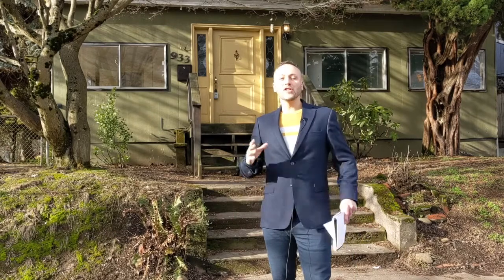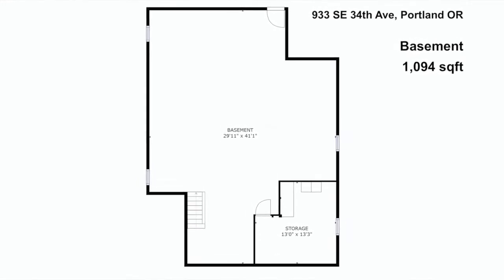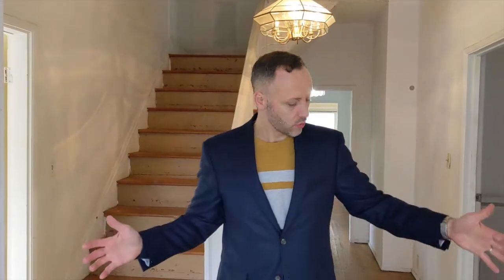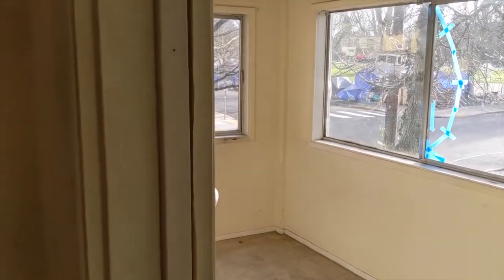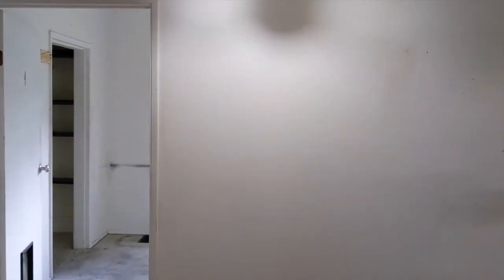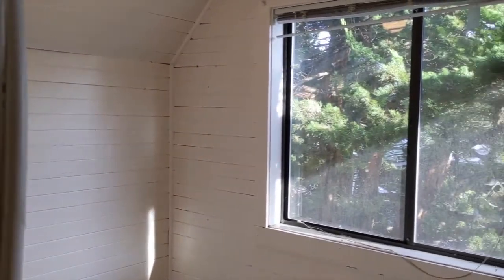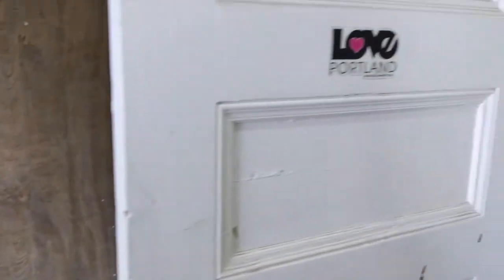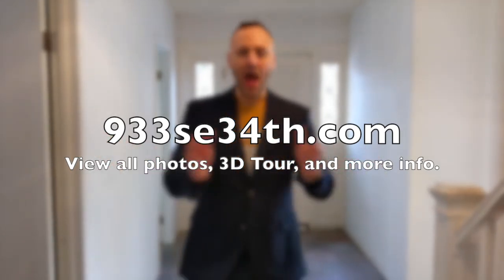Home For Sale - 933 SE 34th Ave Portland OR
LARGE CRAFTSMAN ON CORNER LOT
933 SE 34th Ave, Portland, OR 97214
8 bed | 2.5 bath | 3,556 sqft | Built 1902
Offered at $499,000 | MLS#:  21347157

Fantastic craftsman-style fixer in desirable SE Portland location. Great bones may provide for a promising rehabbing opportunity. Larger rooms on the upper level, two with walk-in closets, and one with an attached office. High ceilings: 6’9” (L), 9’4” (M), 8’6” (U). Large kitchen area.  Basement has a separate entrance. Corner lot and zoning provide for many different development options thanks to Portland’s new R.I.P. rules. Only one block from the hip SE Belmont St commercial strip with grocery store, dining, and shops. Only 7 minutes drive to downtown. Property to be sold as-is.